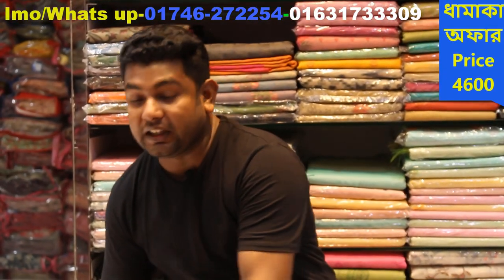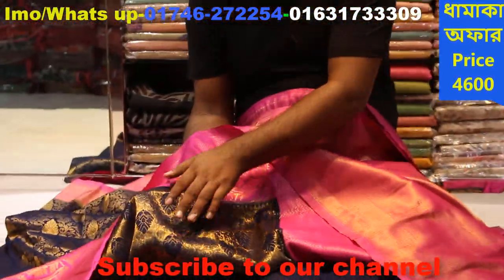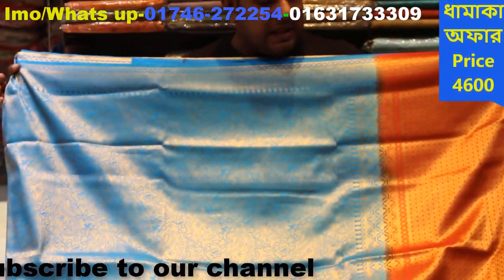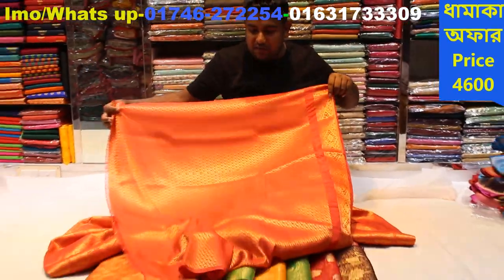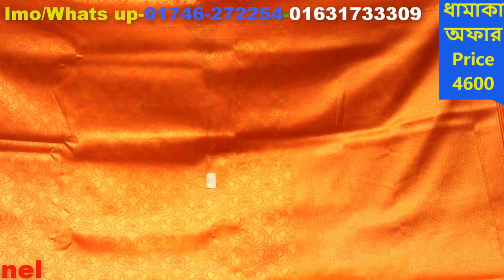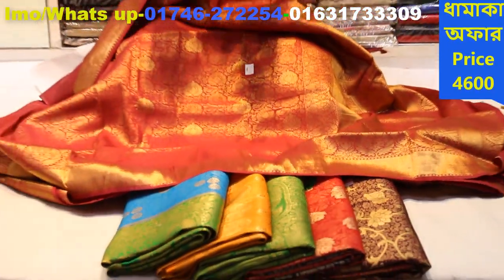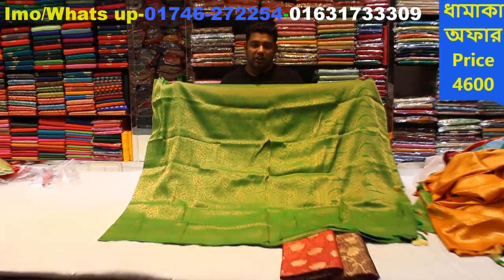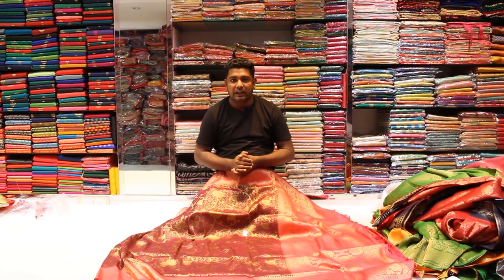'' EID COLLECTION'' KATAN SAREE!! RIVER SIVER pure KATAN Saree BEST Collection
Wellcome to PoroshmoniSaree
 WhatsApp, IMO, Viber.

Address: 01
House: 08, Lane 08, Benaroshi Polli, Mirpur 10, Dhaka.
Address: 02
House: 07, Lane 01, Benaroshi Polli, Mirpur 10, Dhaka.
Sec-10,Block-D/2, Road-3, House-33
Anobic Plot, Pallabi, Mir
Category
Howto & Style